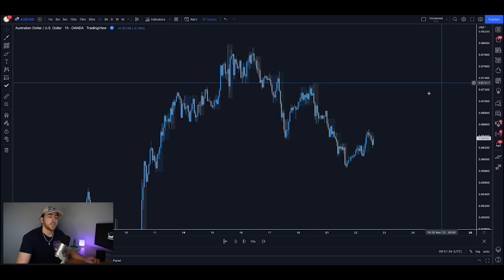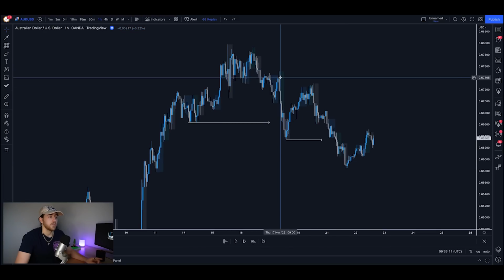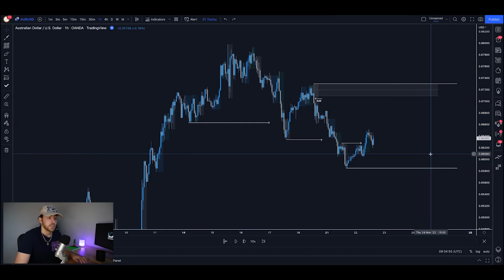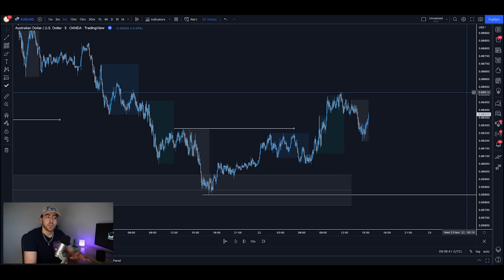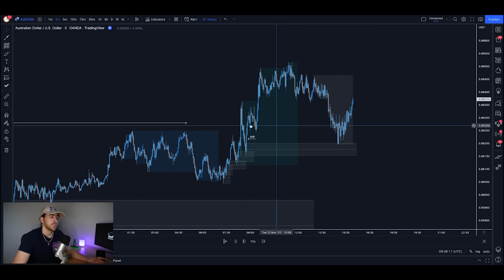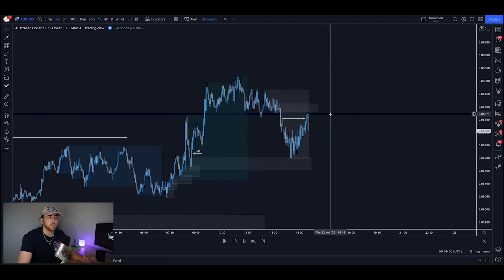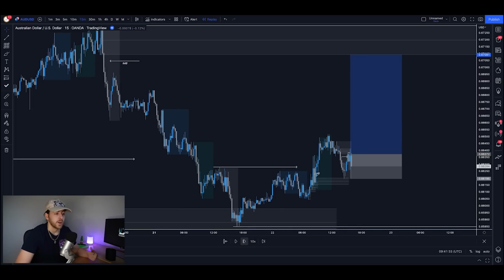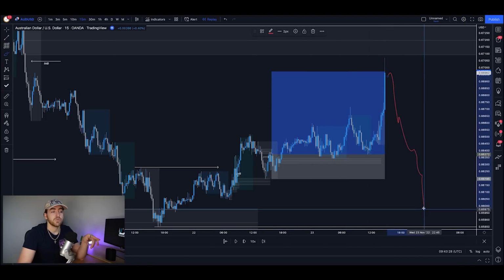WINNING Forex Trade Recap | Technical Analysis Lesson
Watch me breakdown a recent winning forex trade I took on AUDUSD, and learn from my technical trading processes & thoughts. I have a few extra gems of knowledge sprinkled into this video to give you more guidance on your journey to success!